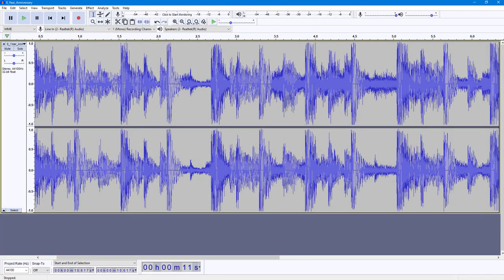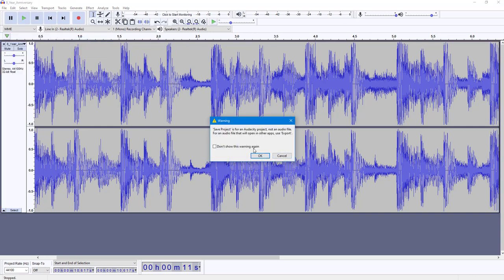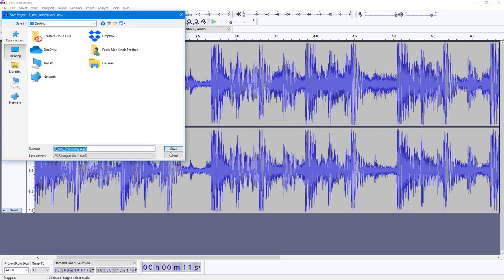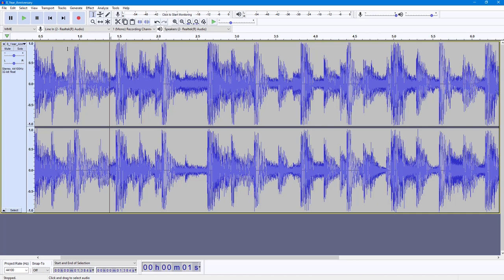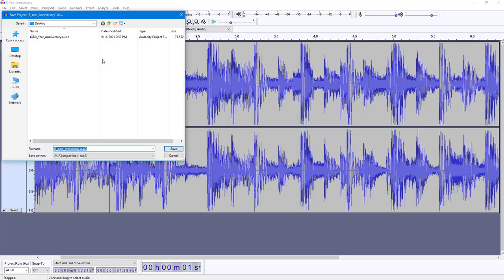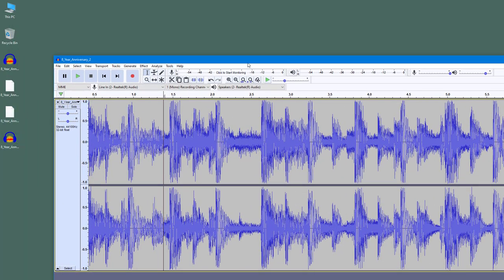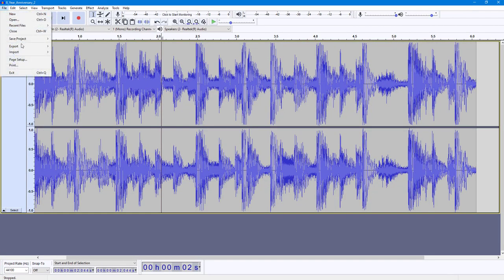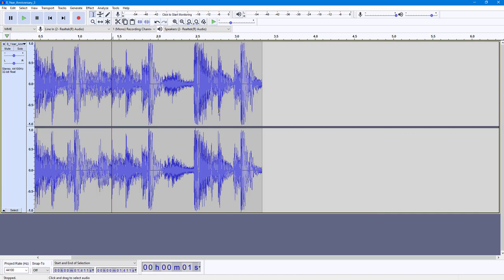Audacity Tutorial - Lesson 90 - Save Project As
In this tutorial, we will be discussing about Save Project As in Audacity